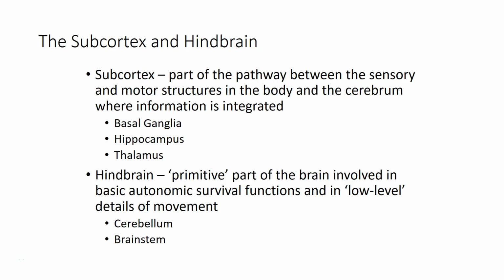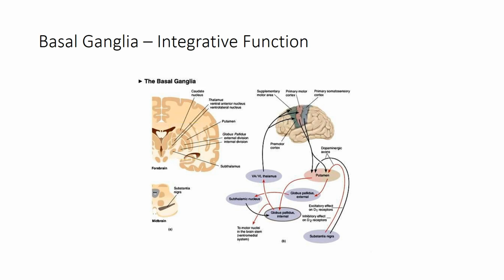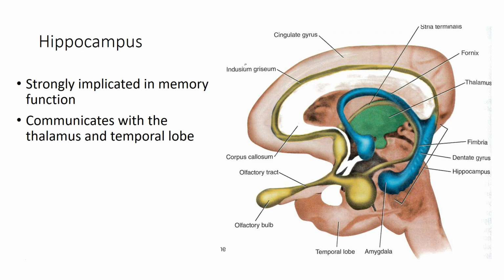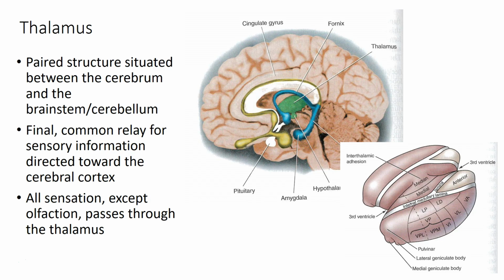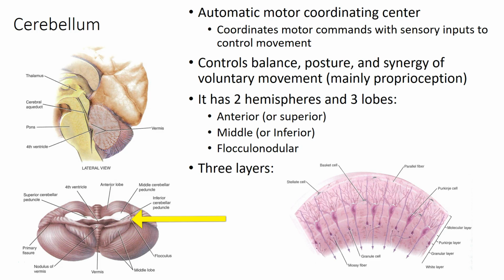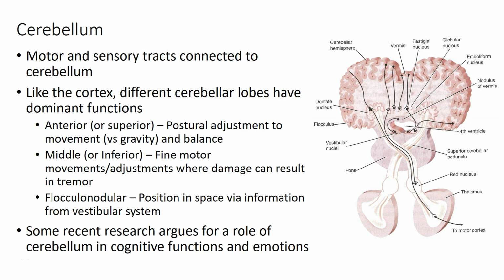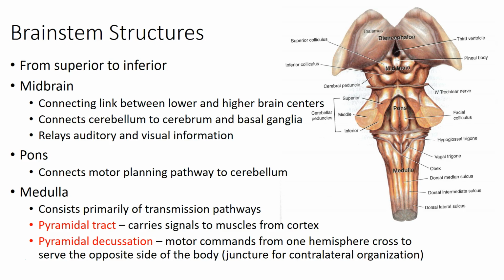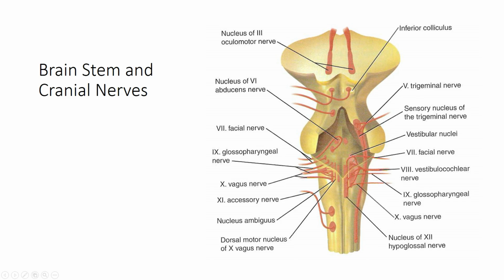CSD2260 Subcortex and Hindbrain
Overview of basal ganglia, hippocampus, thalamus, cerebellum, and brainstem.